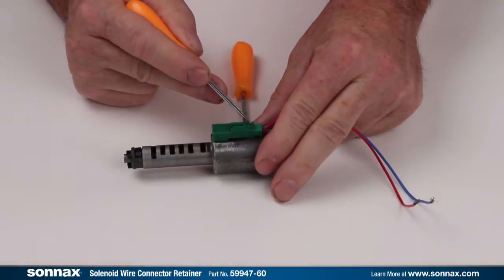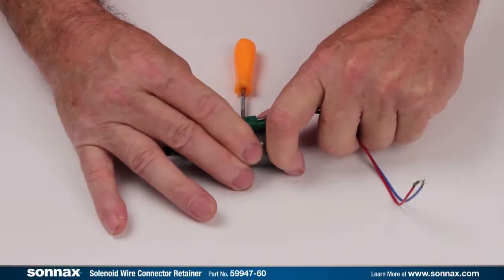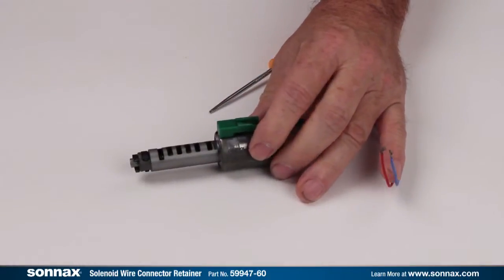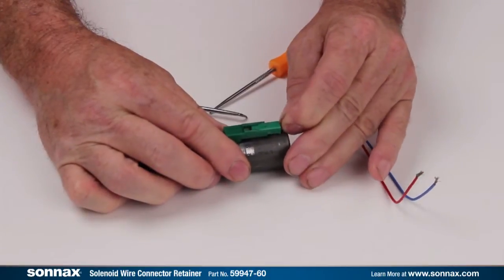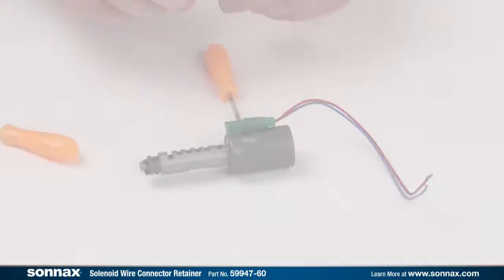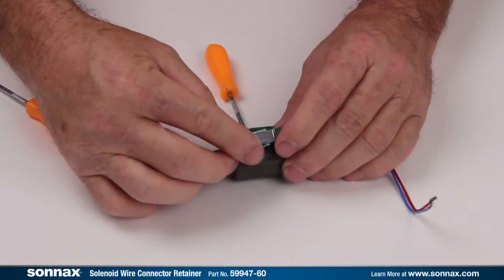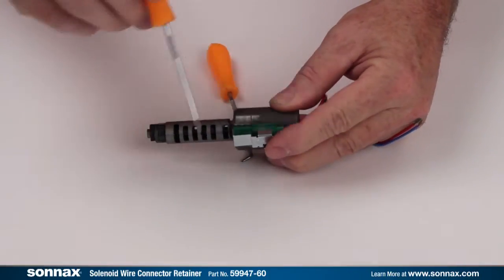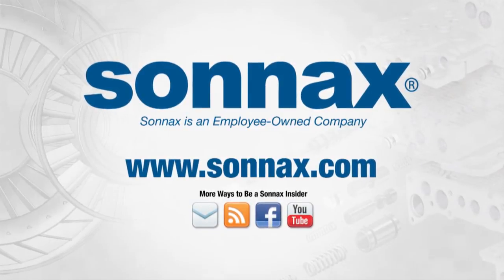How to Reuse Broken Solenoid Connectors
See how easy it is to install the Sonnax Solenoid Wire Connector Retainer! Aisin AW 55-50SN and 6-speed valve bodies have a solenoid connector which often breaks during wire harness removal. The Sonnax solenoid wire connector retainer easily snaps over the remaining plastic frame holding the wire terminals in place, allowing these broken solenoids to be reused.